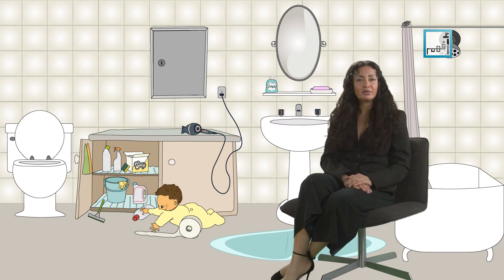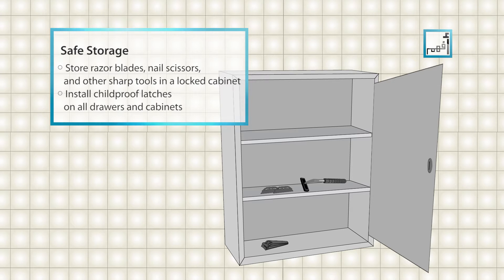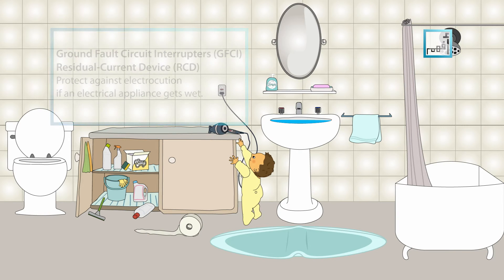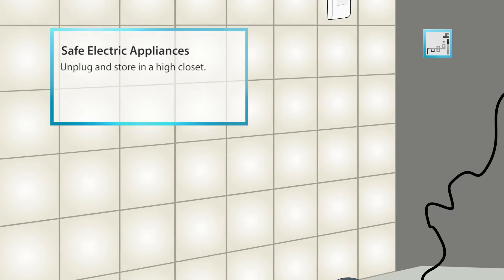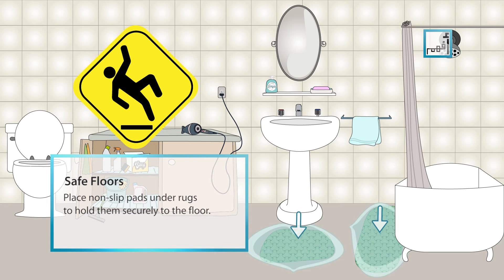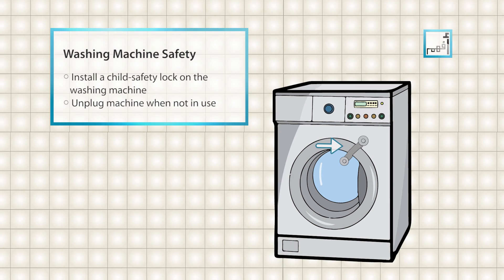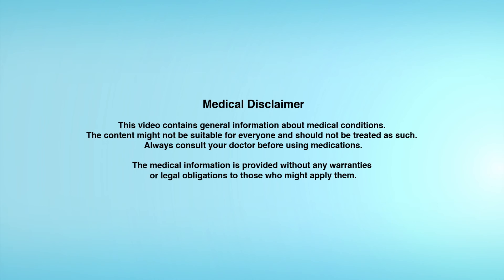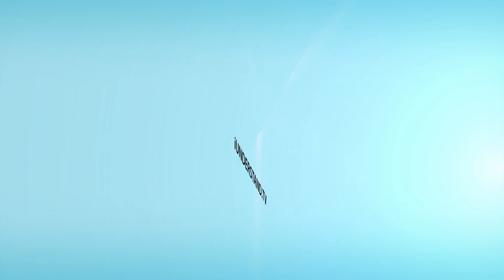Bathroom Safety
An important part of good parenting is providing a safe home for your child. I have some safety tips for you to make sure that your family is on the safe side. This episode is about Bathroom safety

- Set the thermostat on the hot water heater below 120°F (50°C)?
- Store razor blades, nail scissors, and other sharp tools in a locked cabinet.
- Install childproof latches installed on all drawers and cabinets.
- Make sure that the outlets have ground fault circuit interrupters (which protect against electrocution if an electrical appliance gets wet). (If you live in an older home, have an electrician inspect your circuit breaker panel.)
- Always close toilets after use and if necessary, have a toilet-lid lock on the toilet.
- Unplug all hair dryers, curling irons, and electric razors when not in use, and store them in a high closet.
- Place nonskid mats or strips on the bottoms of bathtubs.
- Place nonslip pads under rugs to hold them securely to the floor.
- Store all medications, cosmetics, and cleaners in a locked cabinet.
- Install a child-safety lock on the washing machine. Unplug it when not in use.
- Never leave the child alone in the bathtub.
- Avoid using oils for bathing and showering.

Wishing you and your family all health and safety.